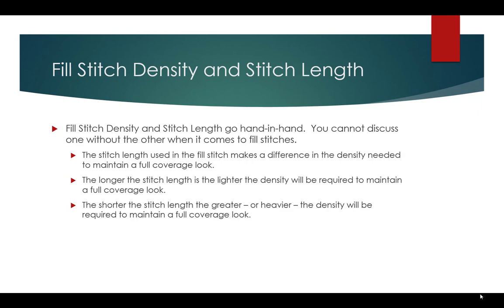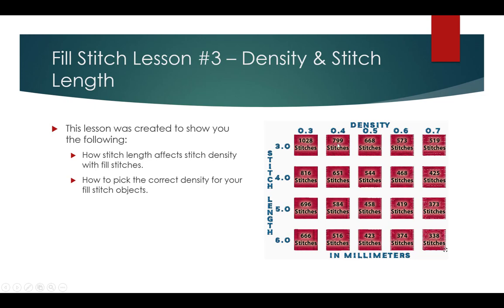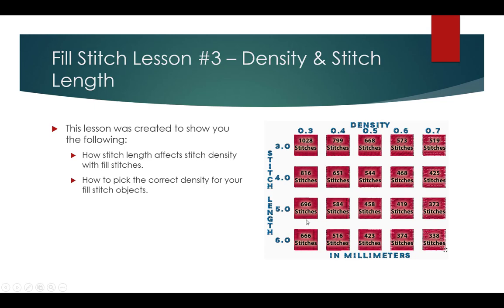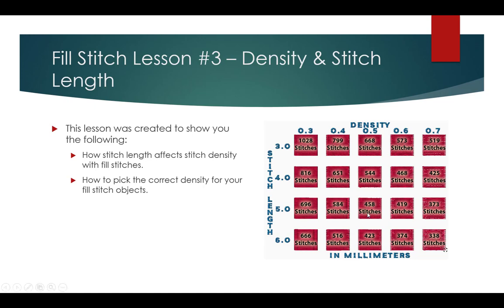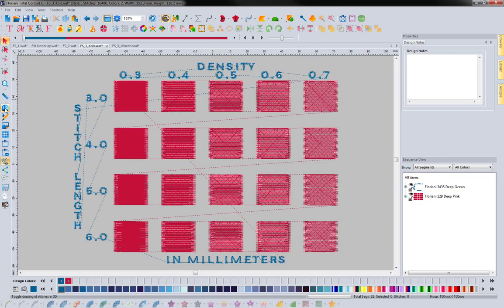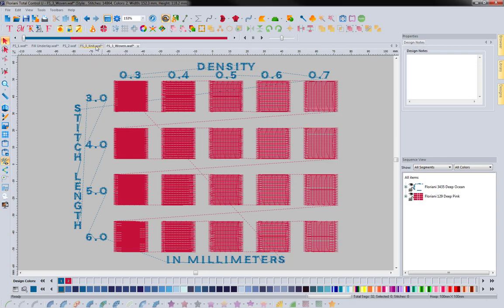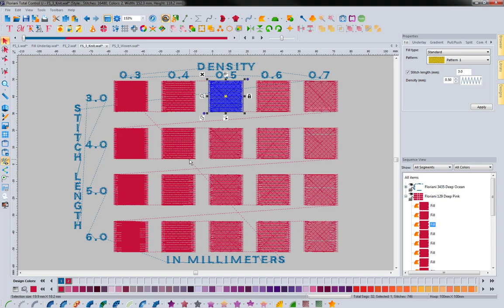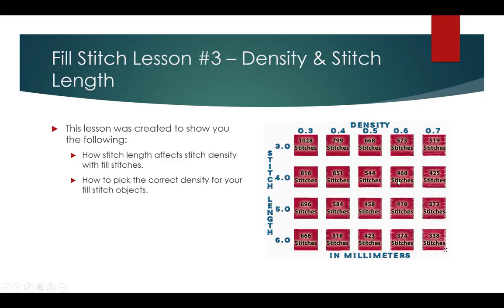9.3 Digitizing4Dummies: Fill Stitch Density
This is one of my favorite lessons.  It really opens your eye to the important role that Stitch Length plays in the overall look and feel of fill stitches.